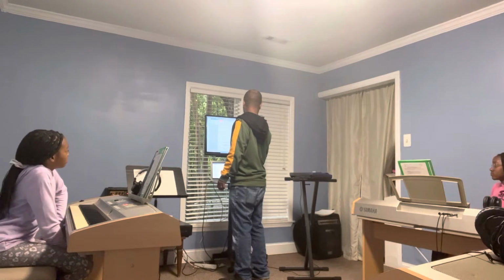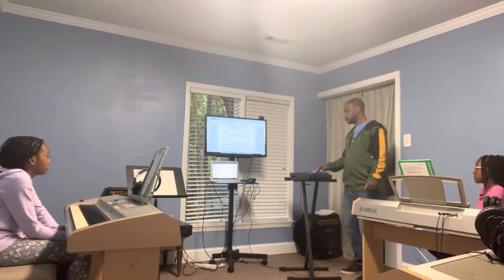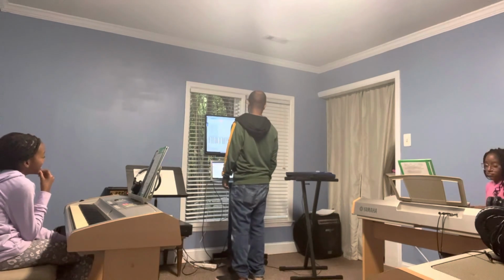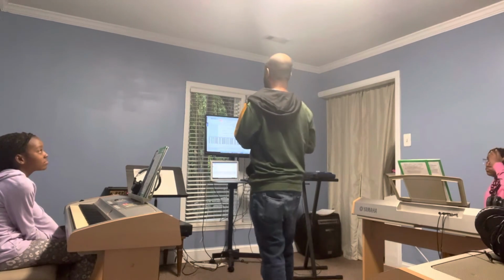Group Piano Lessons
Level Two Piano Student in-person lessons. We offer zoom lessons as well.